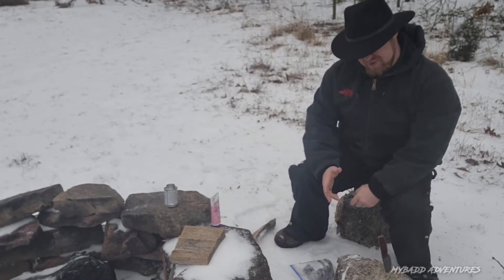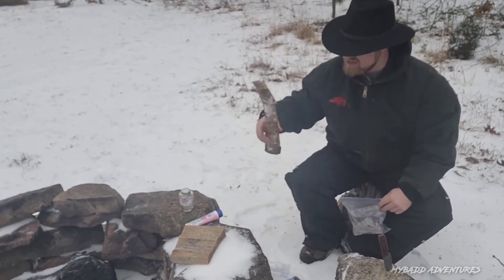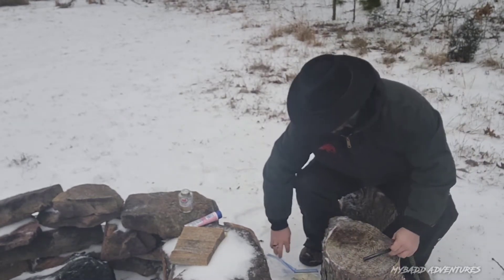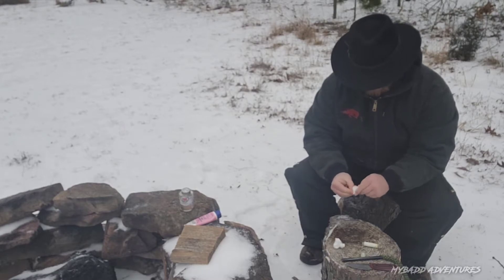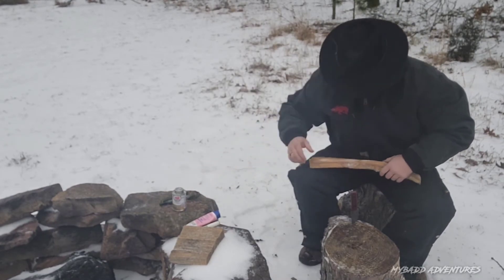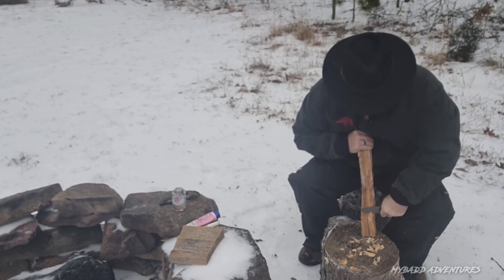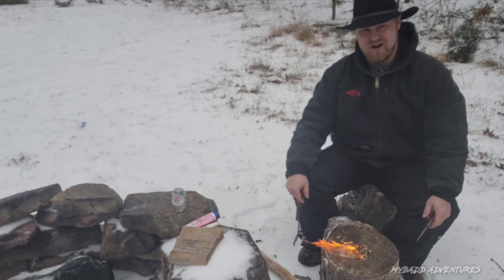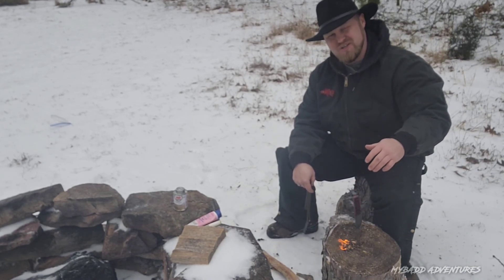Fatwood Friday is late again, shoutout to Jessica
multiple means of fire starting with extenders